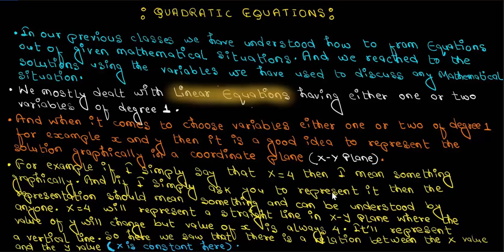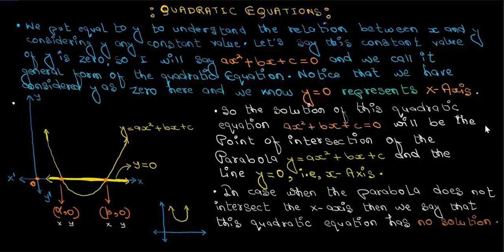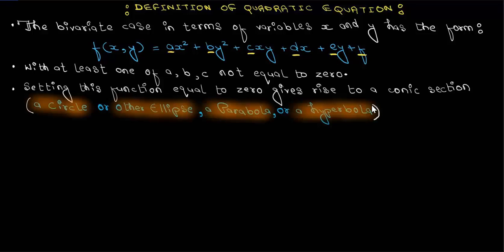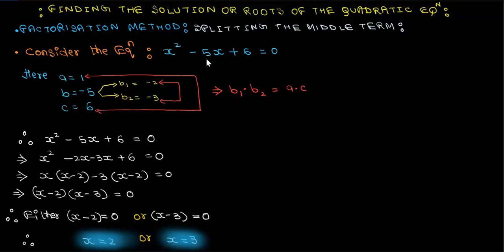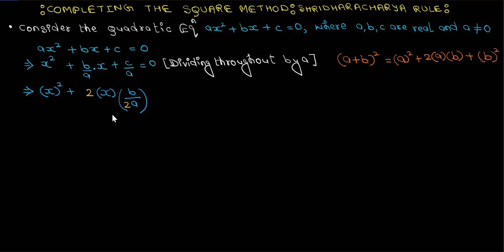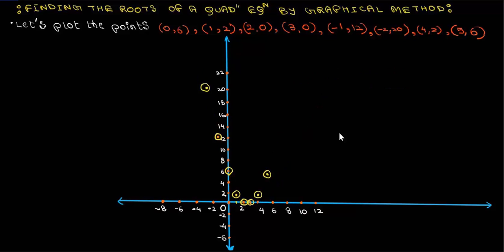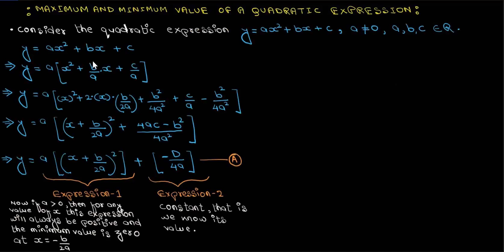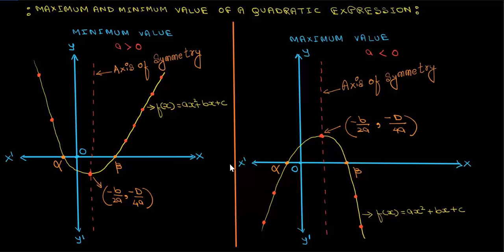Quadratic Equations Complete 001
In this video, I will explain Quadratic Equations which is helpful for students of class 9 to 12 of CBSE/ICSE/IGCSE/ISC board students.